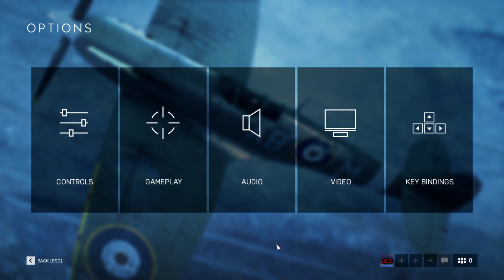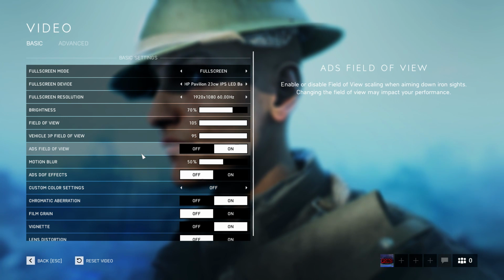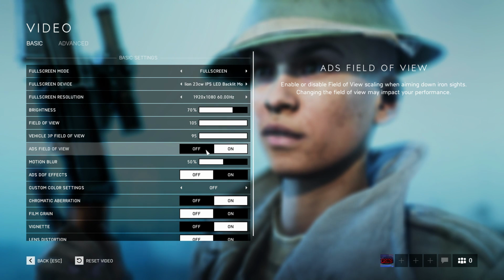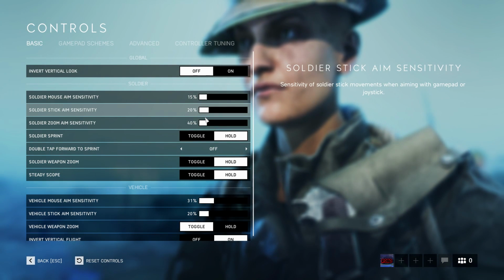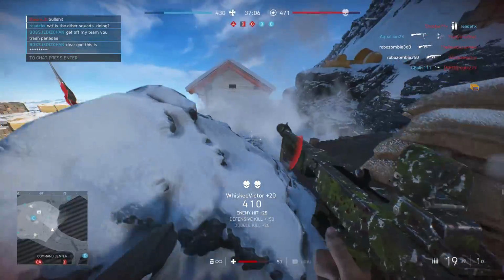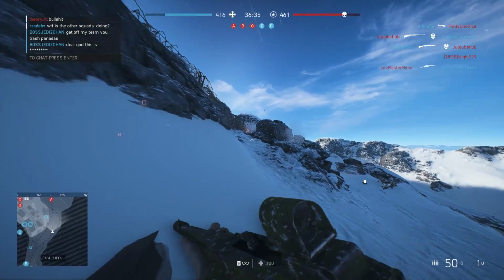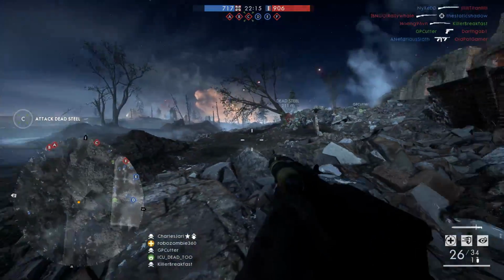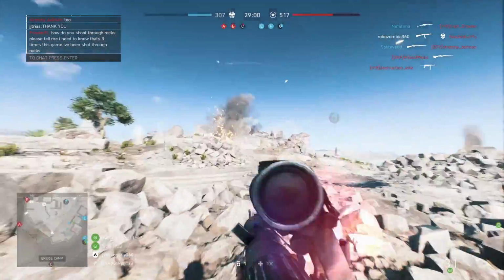BATTLEFIELD 5- TIPS ON HOW TO BE A PRO PLAYER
today guys im going to teach you somethings that will help you on the battlefield in battlefield 5